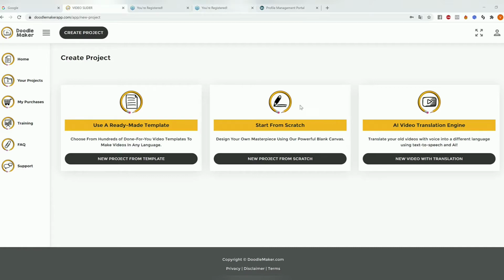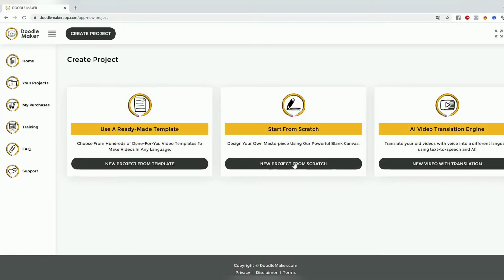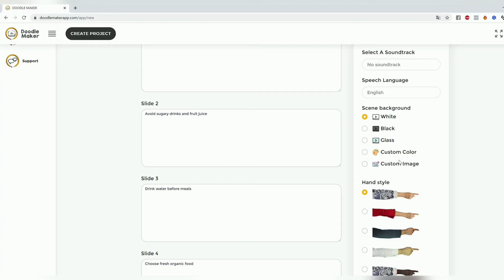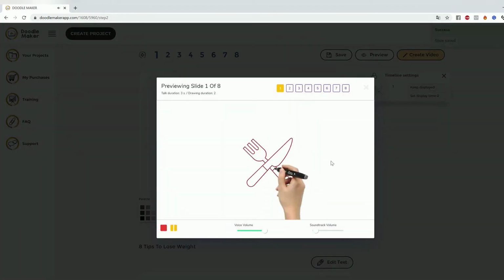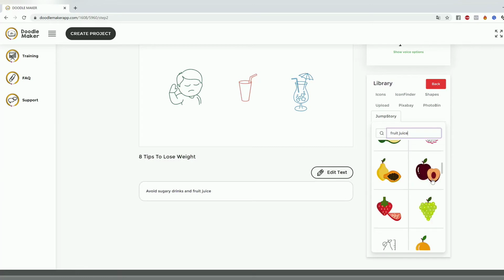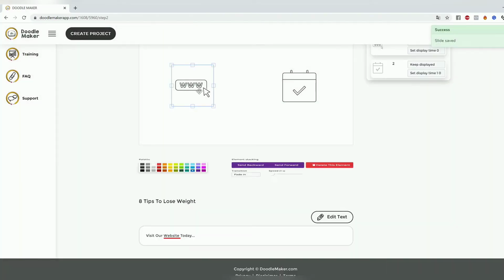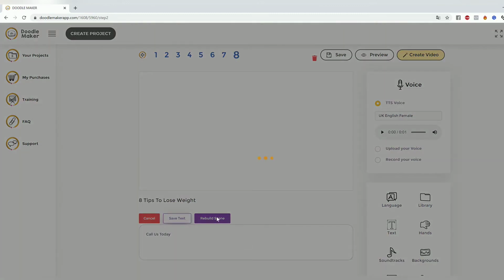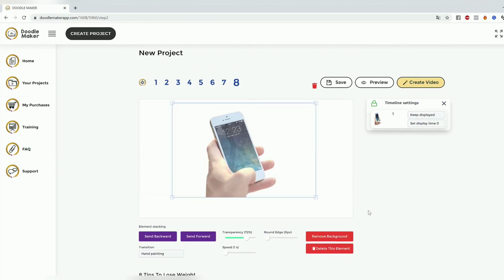Doodlemaker Bonuses - Only For First 25 Buyers Only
DoodleMaker is the World’s First  Intuitive Artificial Intelligence Doodle Video Creator that helps you to Create Videos From Scratch Using Our Powerful Freehand Doodle Editor.

Simply Enter ANY Text, whether a simple article, an e-book or text script, basically any piece of content you desire. Then the AI goes to work and intuitively scans your content and then pairs up the text keywords to the relevant doodle image instantaneously.

Additionally, you have the full ability to alter and customize the images by accessing a library of THOUSANDS of HIGH QUALITY doodle images, Icon finder and a Pixea by API integration means you have unlimited choices at your finger tips. This means you have endless possibilities when it comes to creating your doodles and more importantly, So no doodle is ever the same! This truly is a remarkable feature and benefit as not only will your customers be saving time and money but they will have the power to use this for their own business or profit massively by providing this as service as commercial rights are included!

Features & Benefits
Hundreds Of Templates
Any Local Niche You Can Imagine!!
Edit & Customize Each Video And Call To Action For Clients
Voice Over Included!!
Commercial License Included
Animated Videos, Explainer Videos, Real Person Videos & More

Doodle Maker is the Newly launched first Doodle Video Creation software that uses Intuitive Artificial Intelligence to allow anyone, regardless of technical skills, age or design skills to effortlessly create spectacular, realistic and professional doodle videos in over 30+ languages within minutes.

By the help of Doodle Maker you can create & sell Sketch Animated video, White board animation video, tutorial video, training video and Marketing or Promotional video.

Doodle Maker comes with it's Commercial license by that you can white-label this product and sell it to unlimited clients or you can use this tool provide services.

The Most Important thing is everything you can do by just Drag & Drop, you don't need any hard core technical skill for it.

The software Doodle Maker comes Pre-loaded with 300+ Whiteboard, Blackboard & Glassboard Video Templates from the hottest niches & Industry.

Now ANYONE can Effortlessly produce AMAZING Jaw dropping Doodle Videos that are on Par with the BEST, Without the learning curve or the expensive video editors and all whilst saving time and money!

Well, Now come down to the next section of DoodleMaker Review, Where I will give you a complete overview of this software.